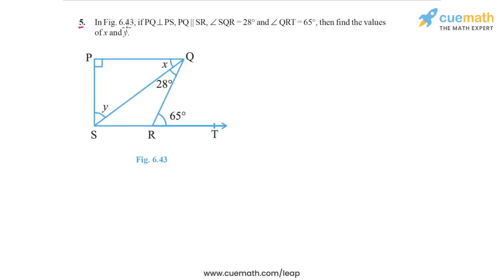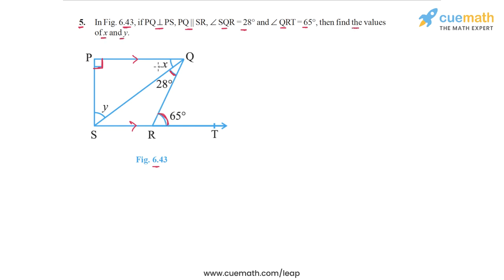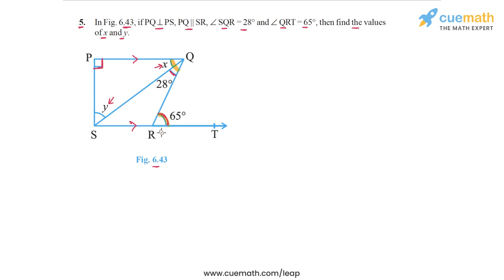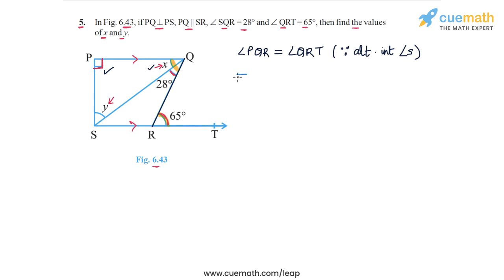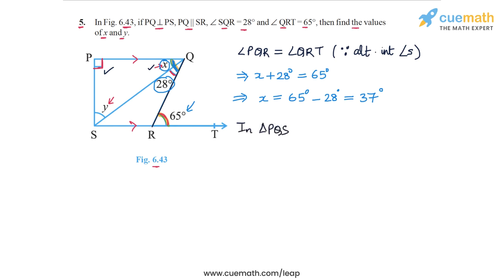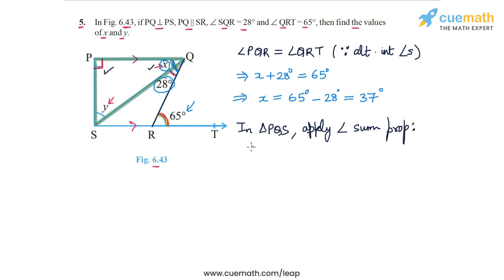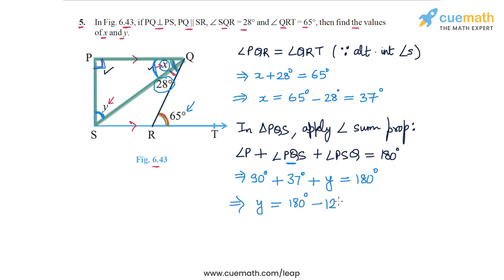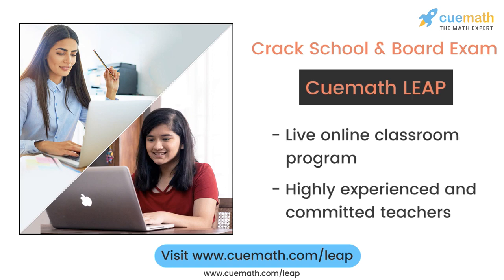Class 9 Chapter 6 Ex 6.3 Q 5 Lines and Angles Maths NCERT CBSE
This video covers NCERT Class 9  Maths Chapter 6 Exercise 6.3 Q5 (Lines and Angles)

To download pdf of all text solutions for this chapter click here NOW